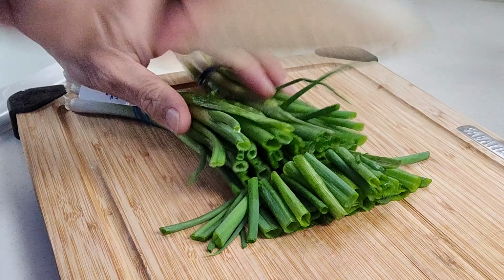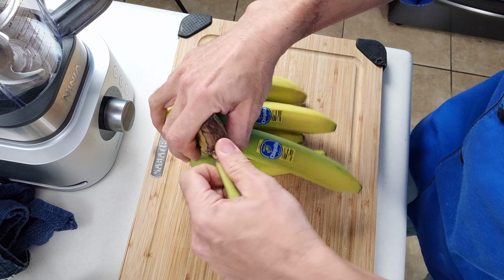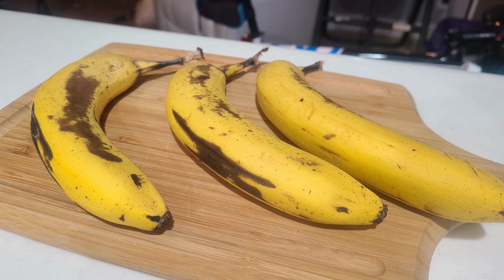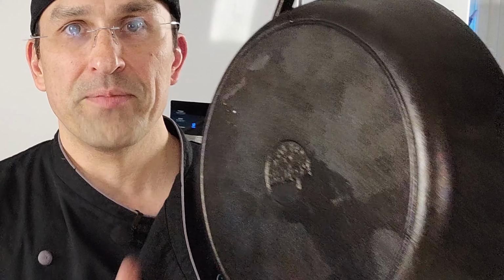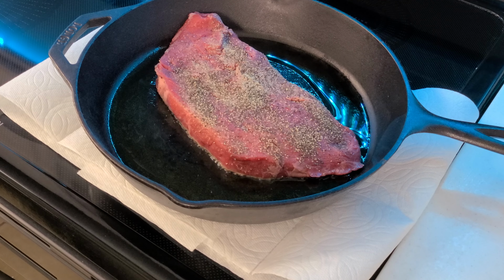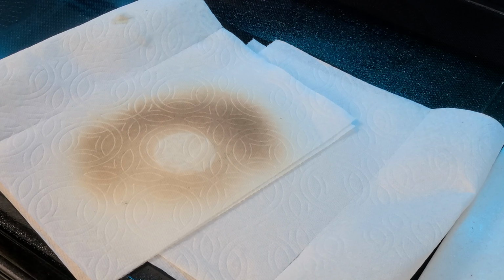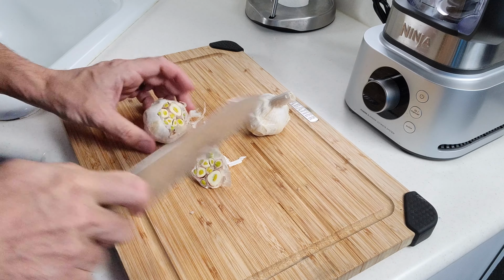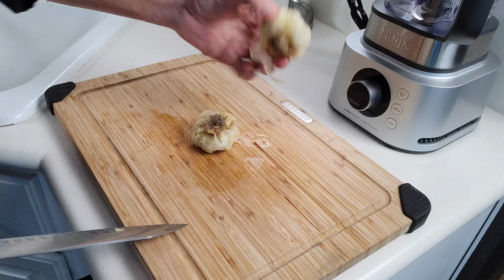Which of These 5 Kitchen Hacks is Total Fakery? Watch This and Find Out Now!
We tested 5 Common Kitchen Hacks to see if each is a Hack or a Hoax. If you liked this video, you might like our original Hacks and Hoax Video

Watch this video to see how well each of these work, if at all. We checked around to find several simple kitchen hacks that can be done with things you likely already have laying around your kitchen. How much time will these kitchen hacks save? Are any of them just a disaster? Check out the video and find out! We tested regrowing green onions from supermarket produce section green onions, wrapping banana stems with plastic wrap to preserve them, Using paper towels to protect induction cooktops against cast iron pans, using cooking spray to make grating cheese easier, and roasting garlic in the microwave. So check it out and see which ones are real kitchen hacks, and which ones are totally fake hoaxes!
Timestamps:
00:00 - 5 Kitchen Hacks Tested. Are They a Hack or Fake?
00:18 - Regrowing green onions from the supermarket
00:56 - Preserving bananas by wrapping the stems
02:04 - Protecting you induction cooktop with a paper towel
04:16 - Using cooking spray to make cheese grating easy
04:50 - Roasting garlic in the microwave
The Products that I personally use in my kitchen:

Ninja Dual Brew Pro Specialty Coffee System:

Frigidaire Gallery Induction Range w/Air Fry:

Frigidaire Air Fry Oven Tray:

Kirkland 5-Layer Stainless Steel Pans:

Ninja Foodi Power Blender Ultimate System:

Global Model X 8" Chef's Knife:

Feit Electric wifi dimmable led lights